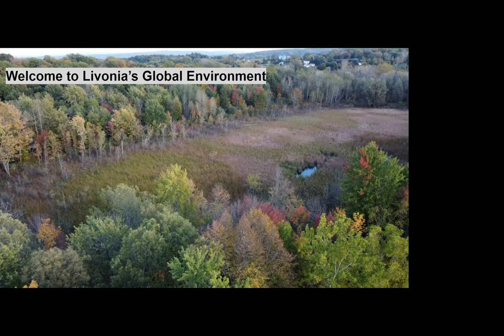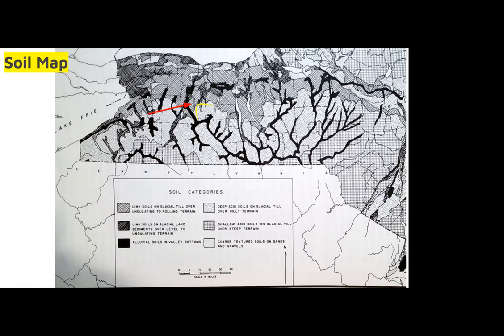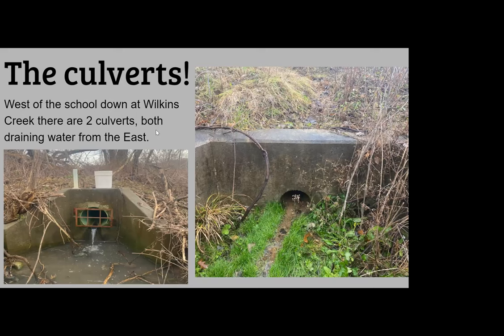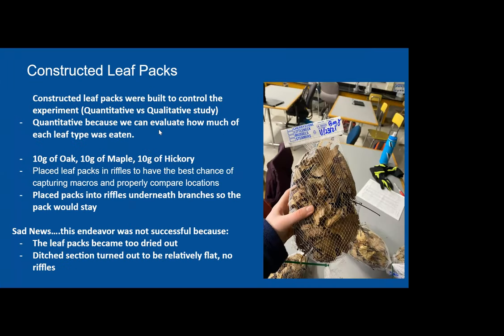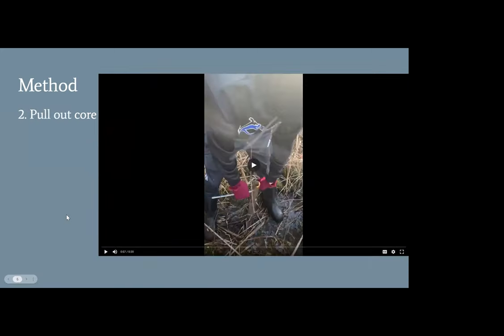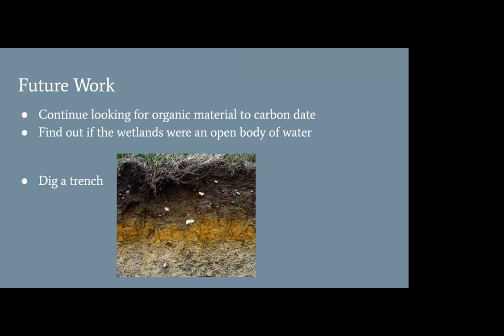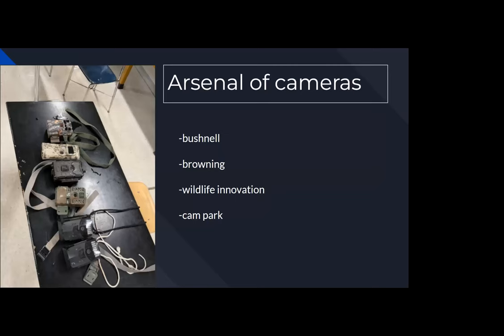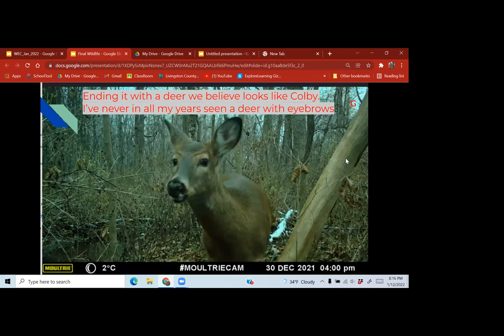LHS Student Presentations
LHS Presentations on projects on LHS property affecting Conesus Lake